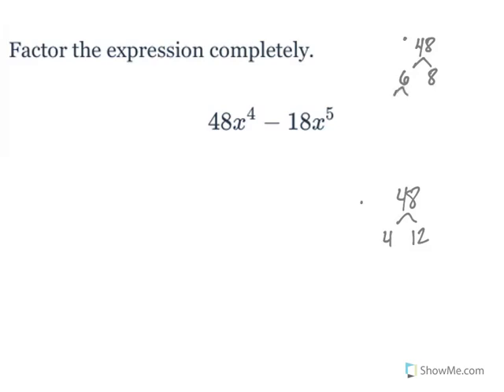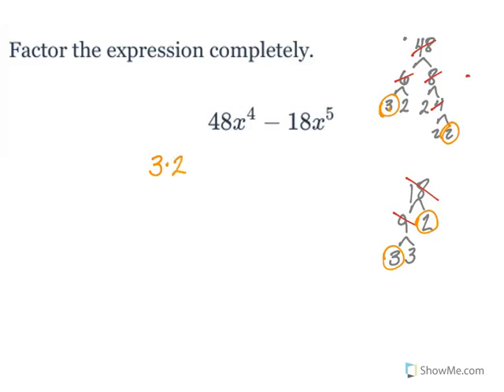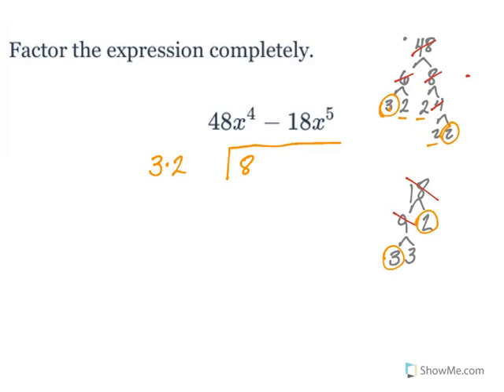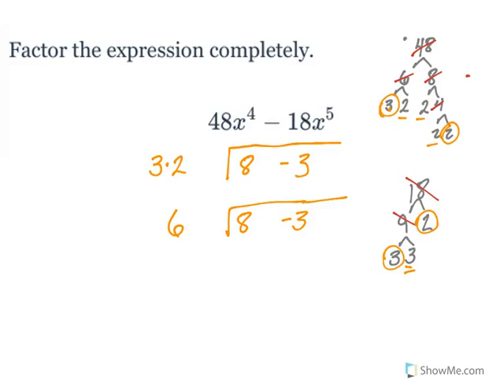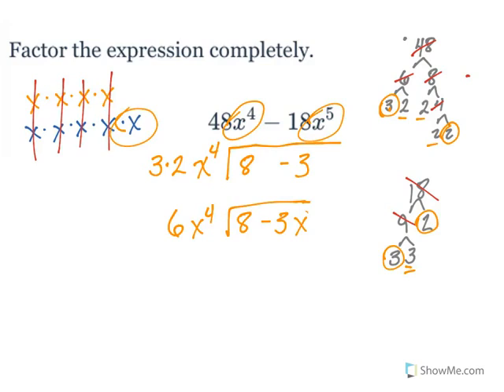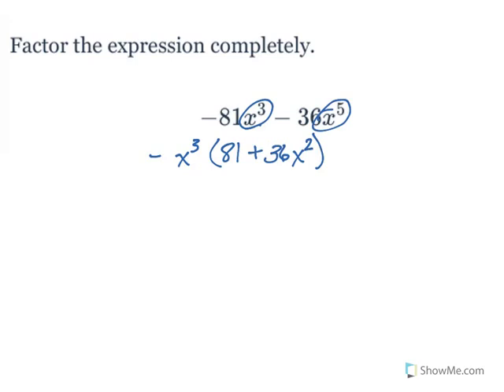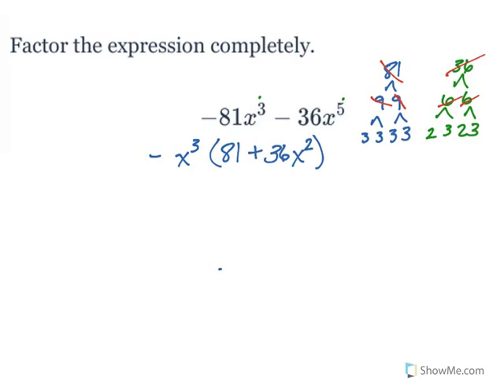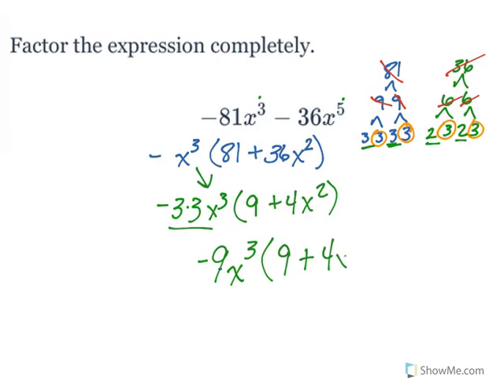Factoring GCF Binomials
Casteel